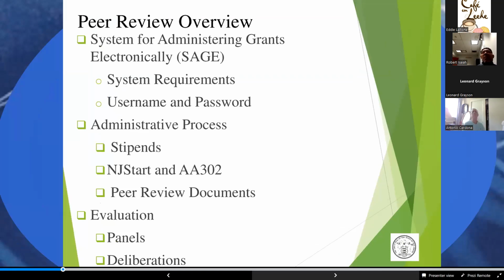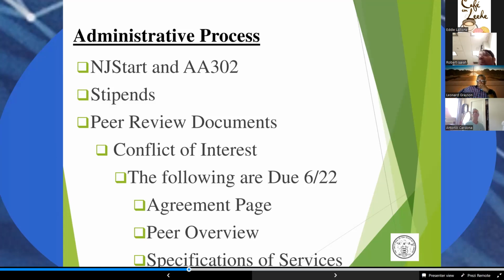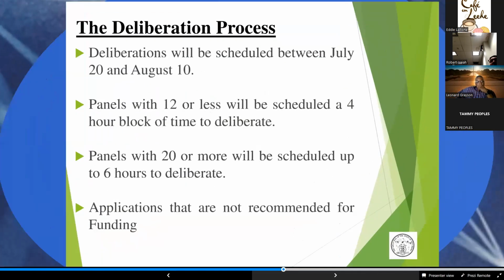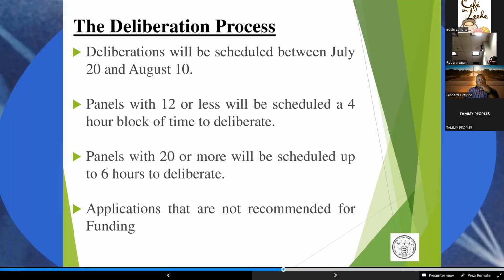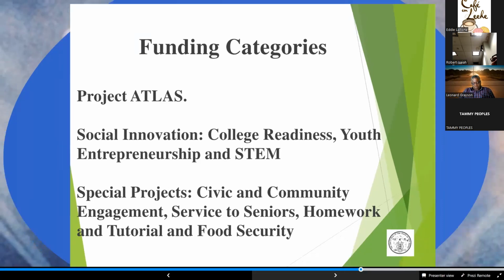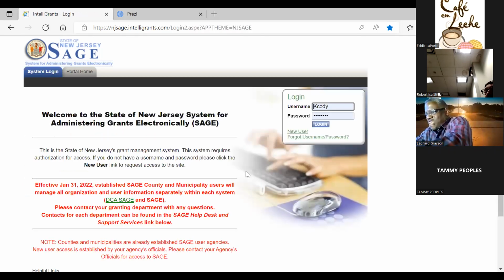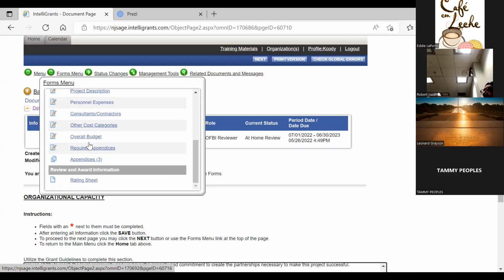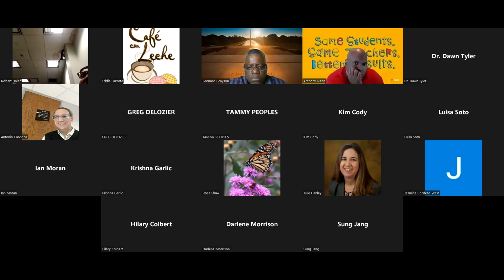Peer Review Orientation